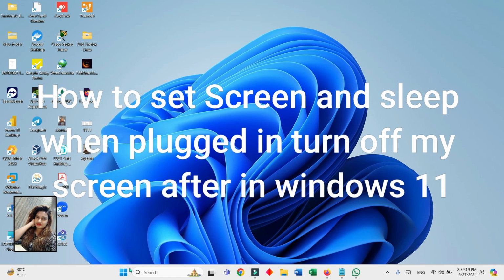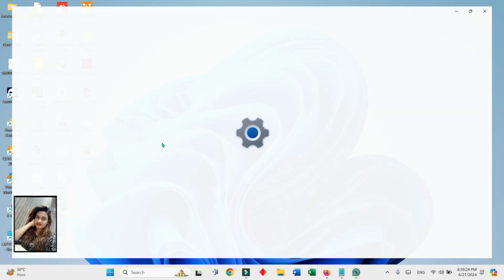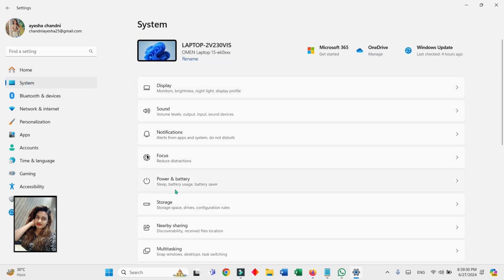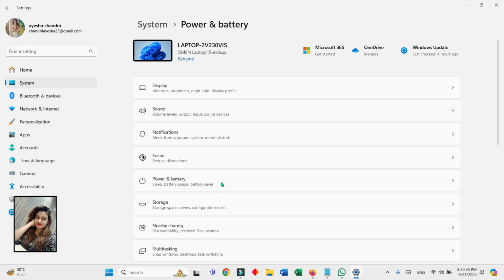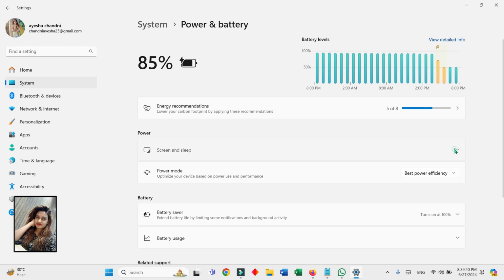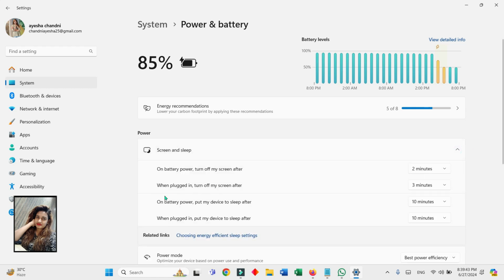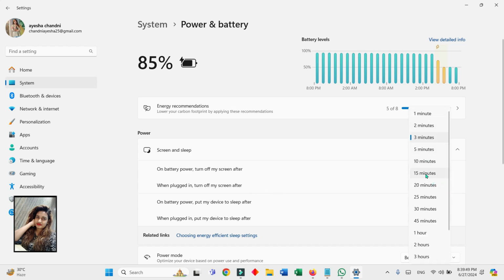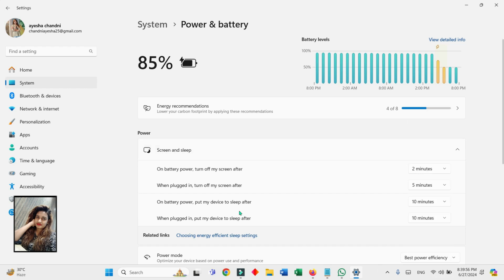How to set Screen and sleep when plugged in turn off my screen after in windows 11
B.Sc(CSE),M.Sc(CSE)
CCNA, CCNP, RHCSA, RHCE, RHCVA,
RedHat OpenStack-200,